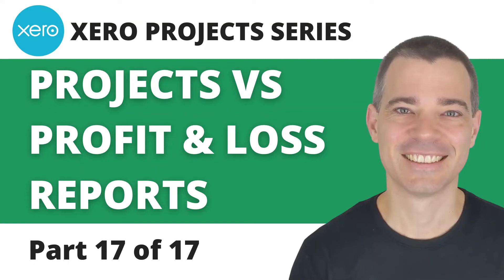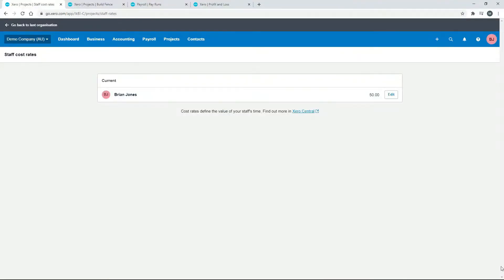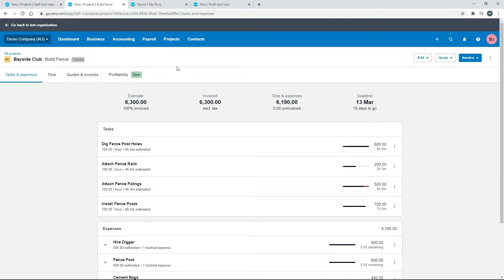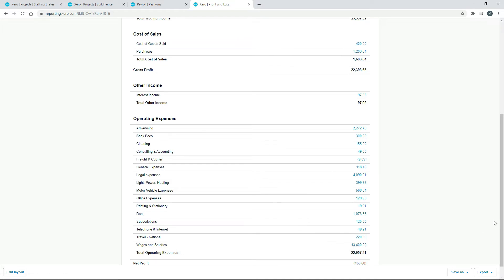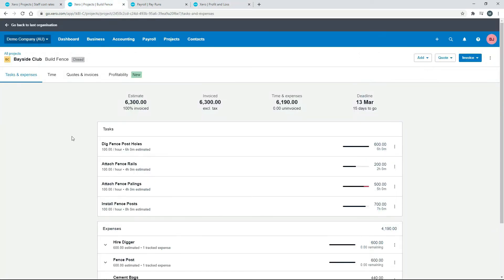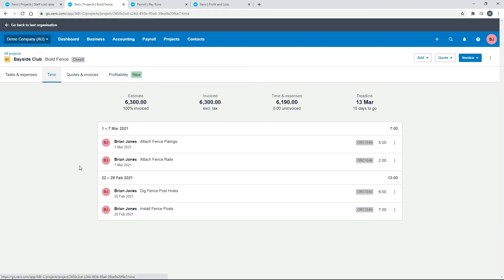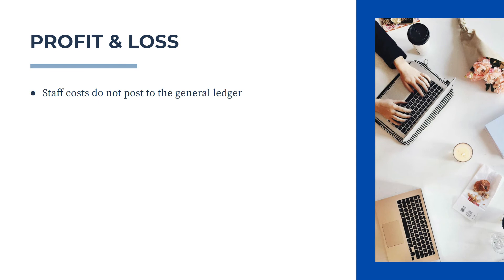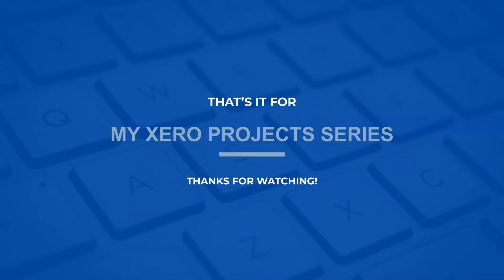Xero Projects 17 of 17 - Projects vs Profit and Loss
In this final video in my series on Xero Projects, I’m going to demonstrate how you don’t end up double counting staff costs in your general ledger when you use Xero Projects.

This is the video 17 of 17 in our series on Xero Projects.